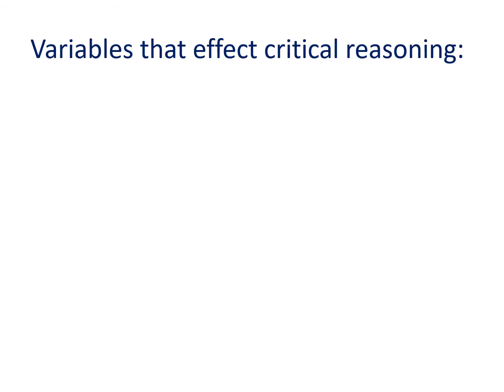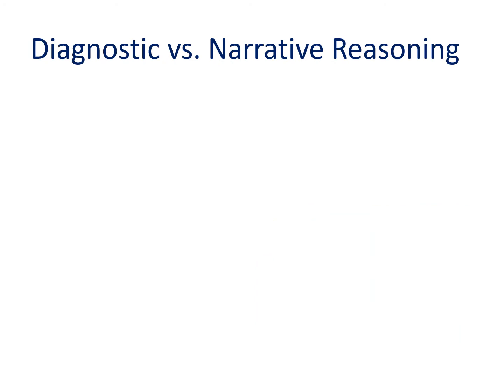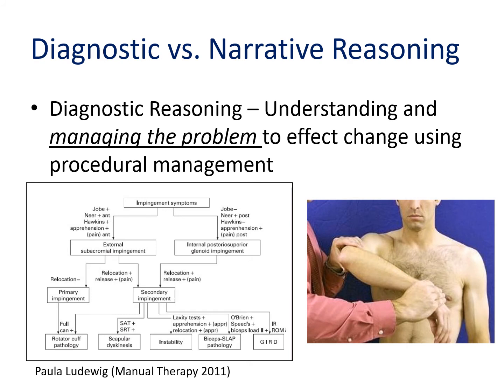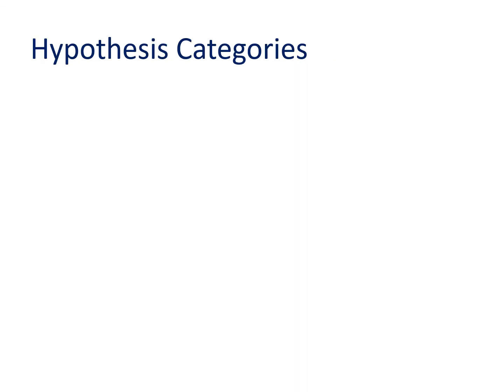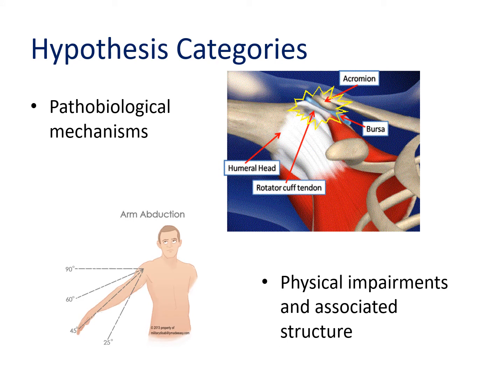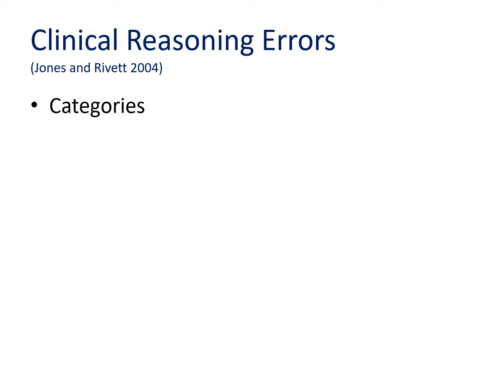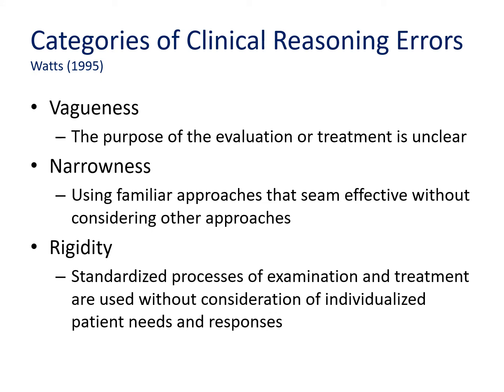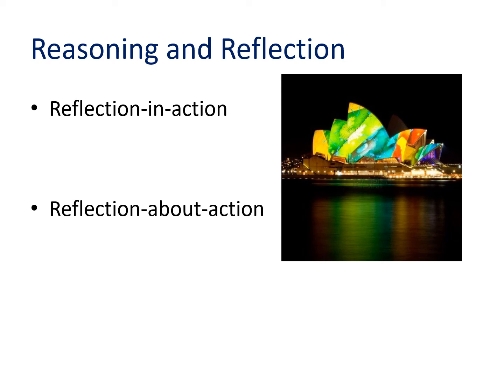Introduction to Clinical Reasoning PT 516